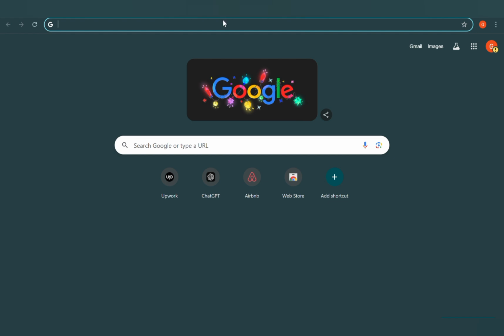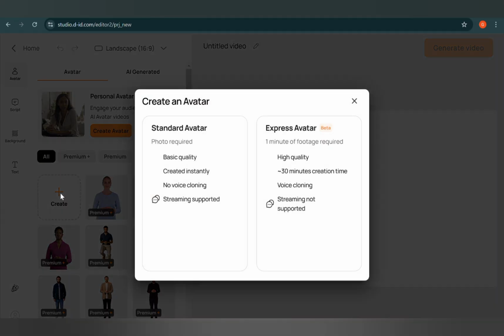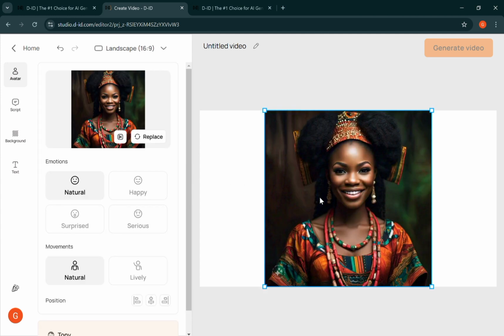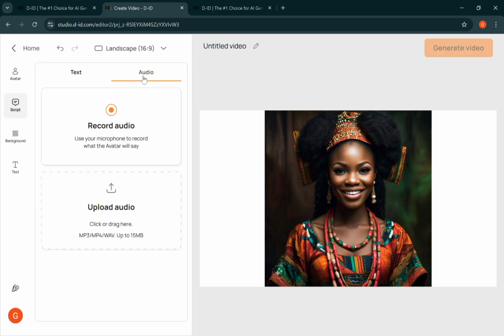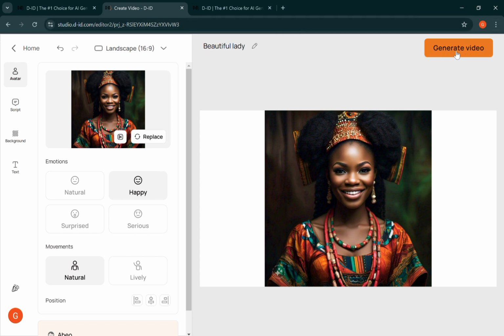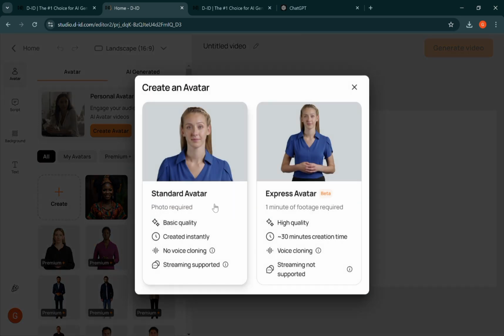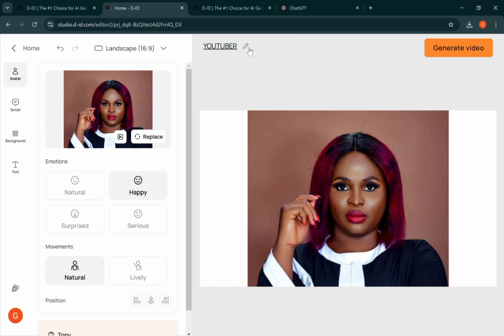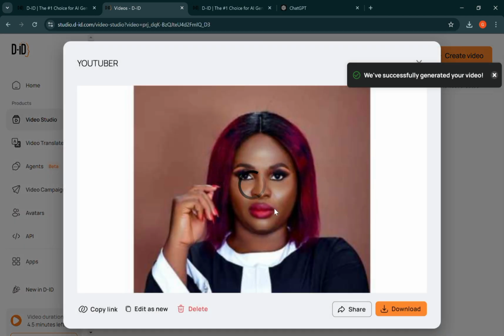How to make image talk/Talking Avatar/ Make Ai image talk using /Make African folktales image talk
In this video, I'll show you step-by-step how to make your images talk, including African folk art and avatars. Whether you're working with traditional art styles, modern avatars, or any photo, I'll guide you through easy tools and techniques to bring your visuals to life. Learn how to add voiceovers, lip-syncing, and animations to create engaging, talking characters from static images. Perfect for storytelling, content creation, or just having fun! 🎨🗣️

👉 What you'll learn:
1️⃣ Tools to animate and sync speech with images.
2️⃣ How to make African folk-inspired artwork speak.
3️⃣ Tips for customizing avatars and adding personality.